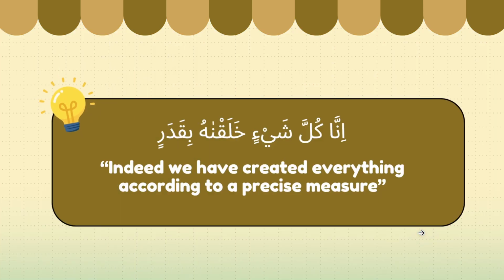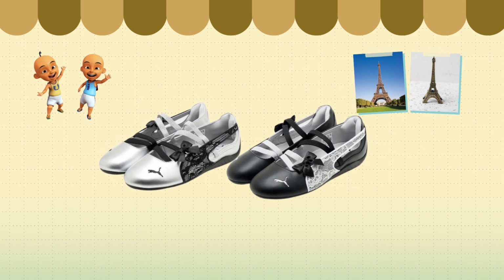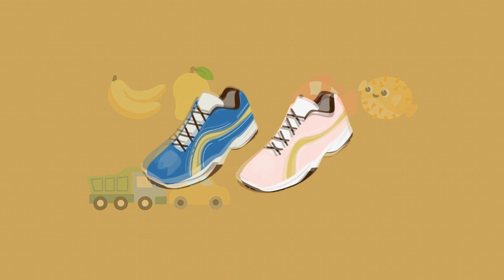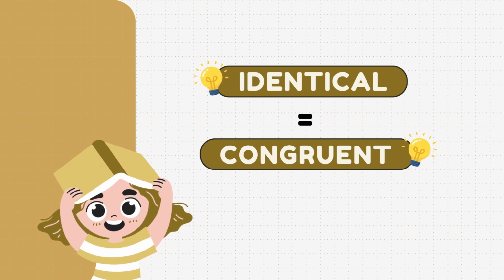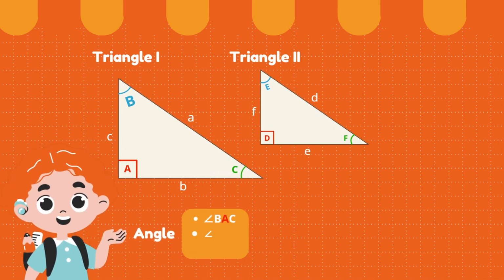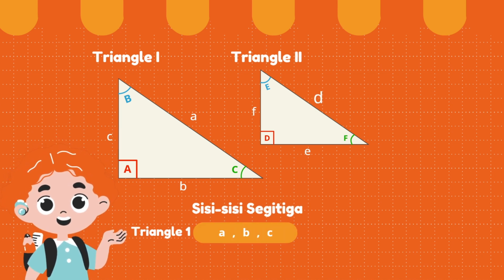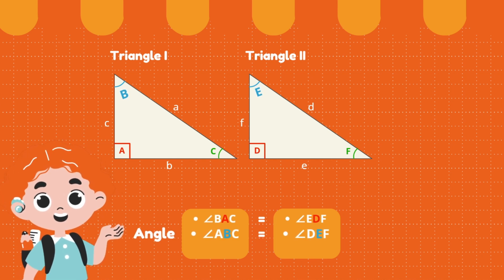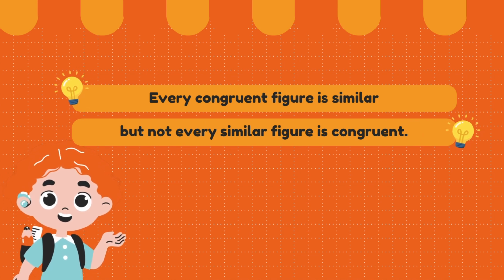What Are Similarity and Congruence?⭐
In this lesson, we will learn about similarity and congruence, two important concepts in geometry. You will discover the differences between similar and congruent figures, the conditions that make figures similar or congruent, and examples from everyday life to help you understand these concepts more easily.

✨ In this video, you will learn:
- The meaning of similarity and congruence
- The differences between similar and congruent figures
- The conditions for similarity
- The conditions for congruence
- Real-life examples of similarity and congruence

This lesson is suitable for middle school students, high school students, and anyone who wants to strengthen their understanding of geometry.